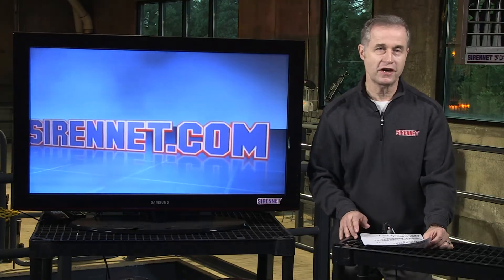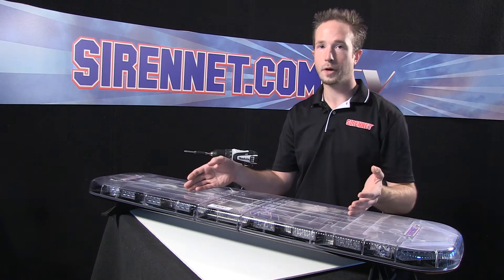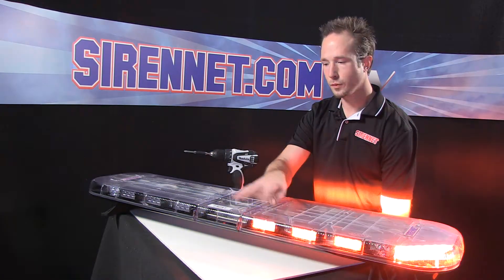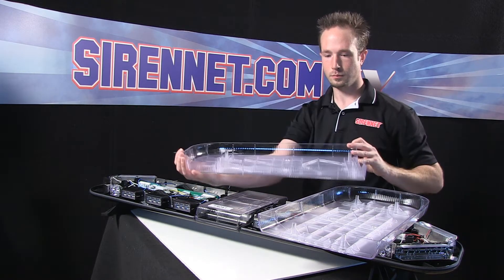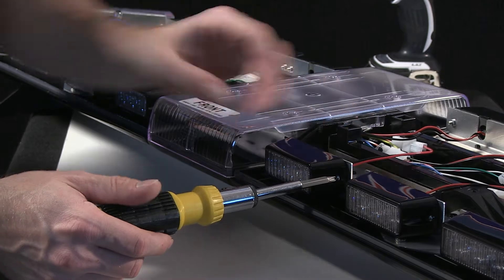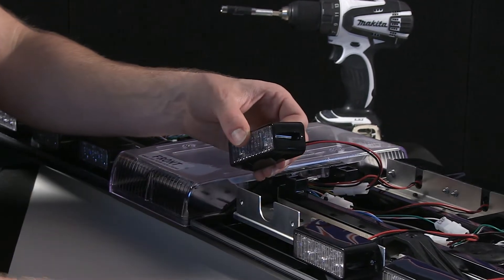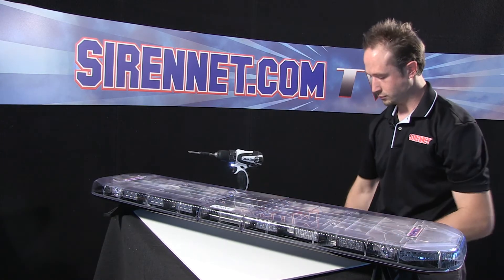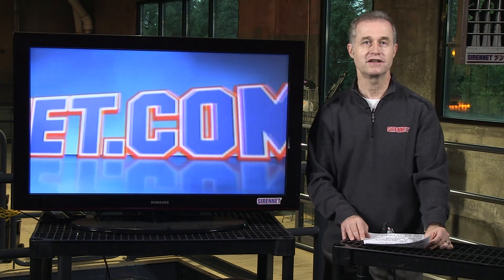Chris disassembles a Sirennet SNLBL2 Lightbar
The Sirennet SNLBL2 Lightbar offers front, rear and all bar operation control, fifty-two flash patterns, alley lights, take-downs, and pattern override feature. This lightbar uses standard Gen3 lighthead modules with removable optic spreading filters and the corner modules have 6 Gen3 LEDs each. Comes with Gen3 LED Take-Downs and Alley Lights.

This lightbar is very serviceable. To service lightbar in the field, simply remove four screws to access any section of the lightbar. Replace any lighthead by removing one screw and single connector.

Black polycarbonate base on an extruded aluminum platform. 50 inches long, 12 inches wide and only 2 1/4 inches high (without mounting feet). Clear outer lens standard with a moisture resistance compression fit gasket. Standard passenger side cable.

Features:
4 - 6 Gen3 LED Corner Modules.
14 - 3 Gen3 LED Inboard Modules.
2 - Gen3 LED Take-Downs.
2 - Gen3 LED Alley Lights.
52 Standard Flash Patterns.
Pattern Override.
Size: 50" L x 12" W x 2.25" H.

Available Color Configurations:

    All Amber
    All Blue
    All Red
    Red/Blue

Factory 5 Year Warranty

Note: This lightbar's style and specifications are subject to change without notice.